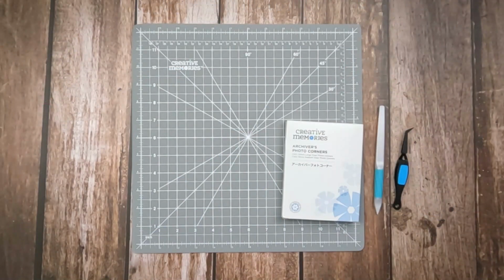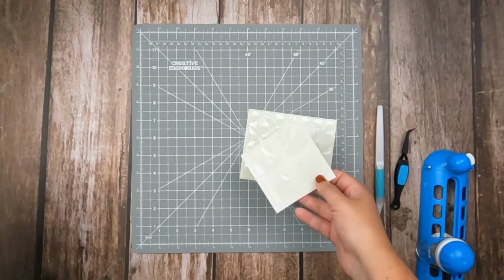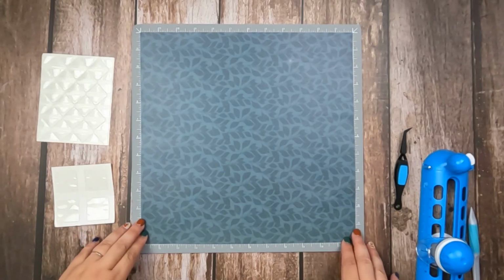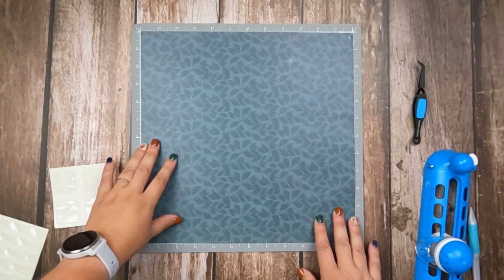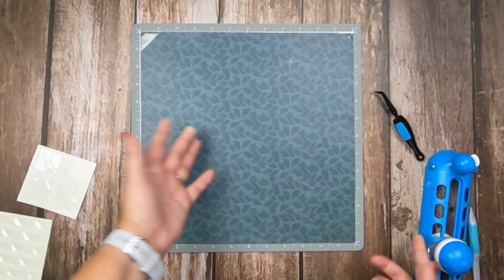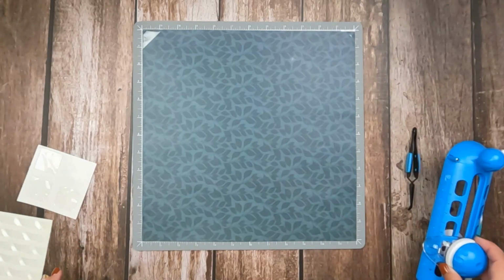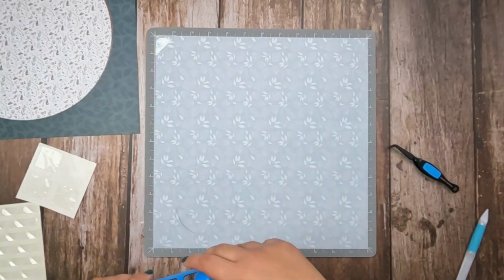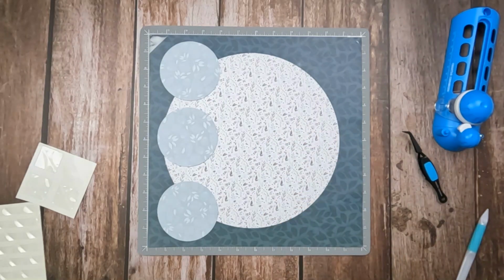Creative Memories Cutting Mat Hack #2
This week’s video features another great hack for the Creative Memories Cutting Mat. This hack will help you keep your pages steady while you cut and create!

Products Used in today’s video:
Creative Memories 13-Inch Cutting Mat
CM Circle Cutter
Multipurpose tool
Calm and Collected Advisor Exclusive Papers.

If you are interested in purchasing any of the products you’ve seen in this video, please